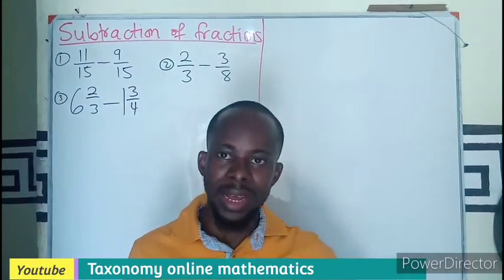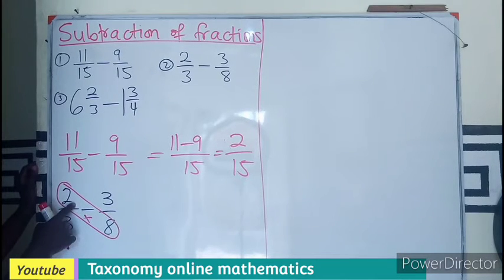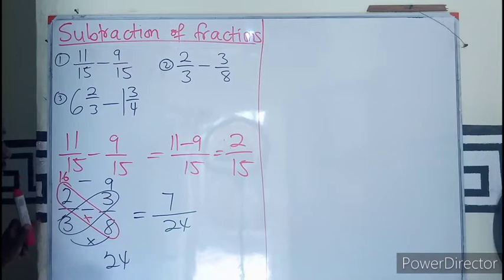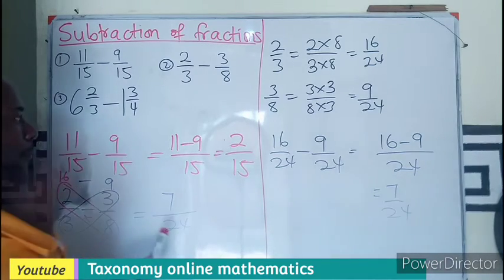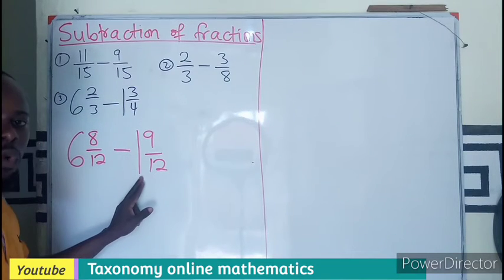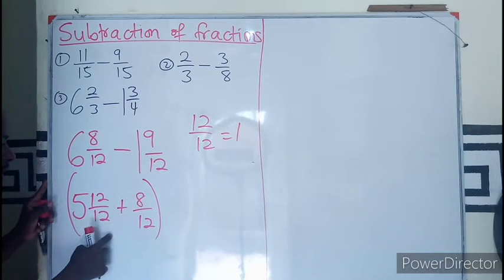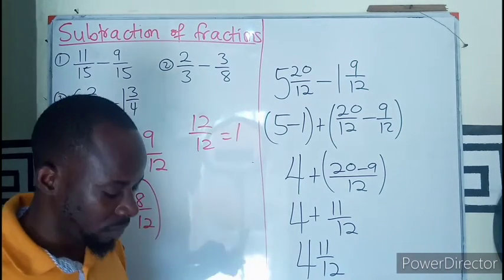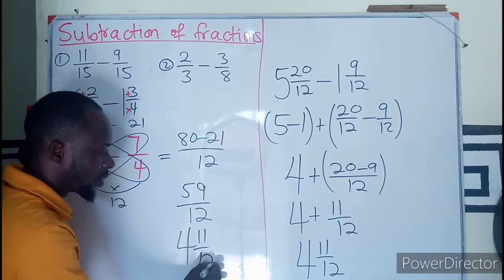Some simple steps in subtracting fractions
How to easily subtract fractions